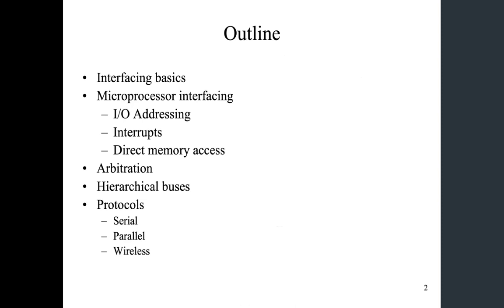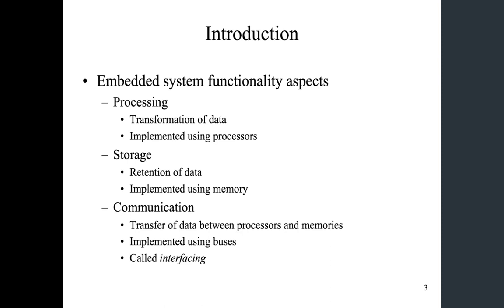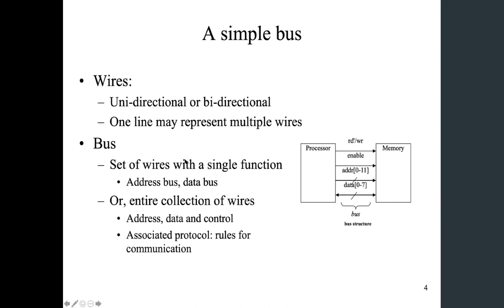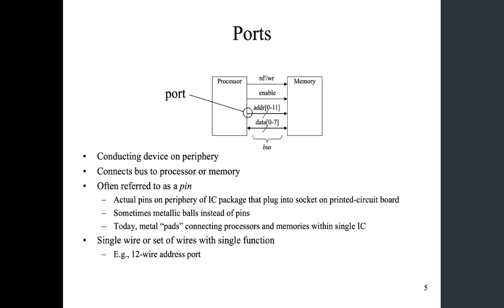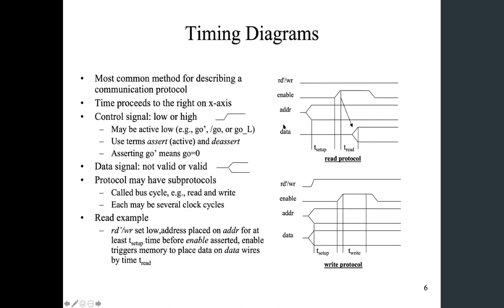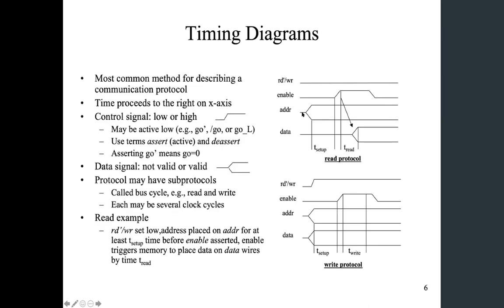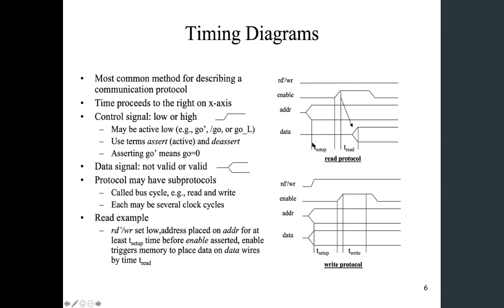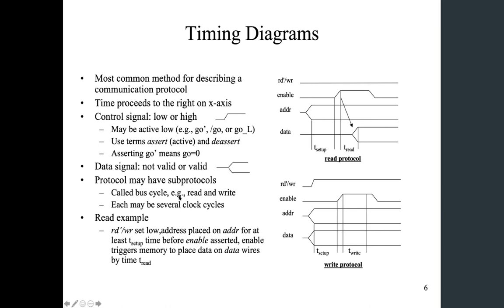15-Interface, Barramento e Diagrama de Sincronização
Este vídeo apresenta interface para sistema embarcado, incluindo os conceitos de interface, barramento e diagrama de temporização.